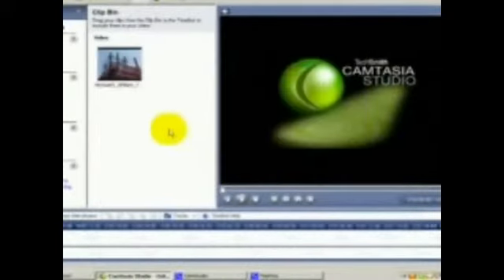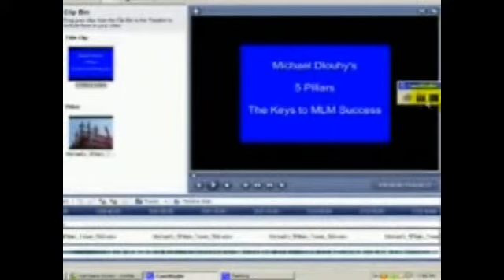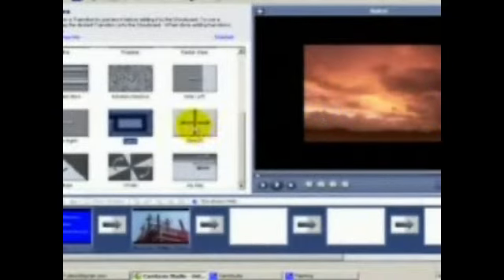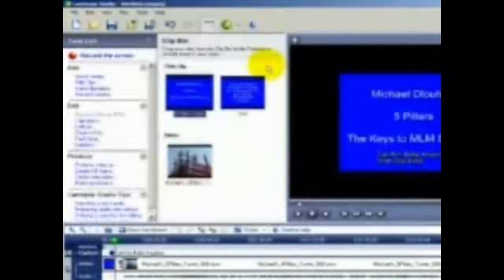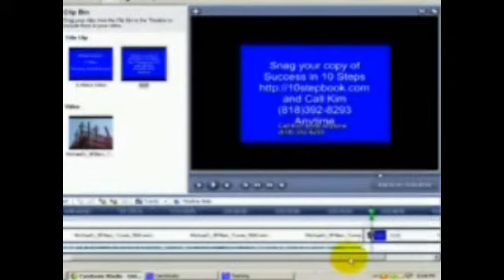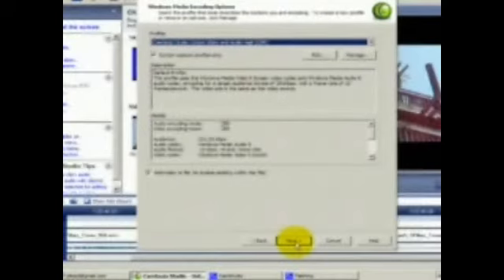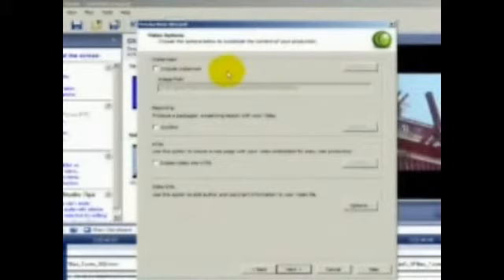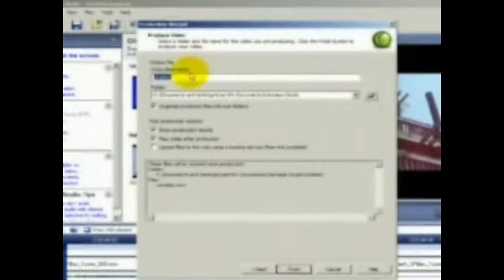Kim Bolte - Publishing a Video with Camtasia Studio 3 (67.4min)